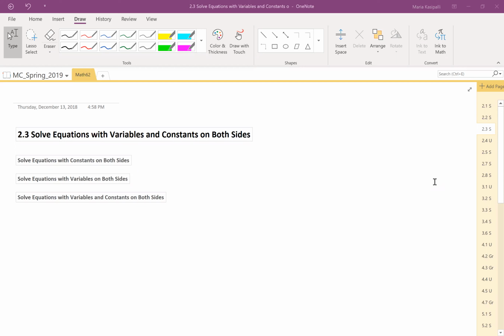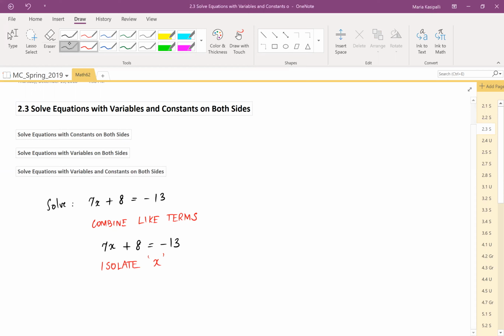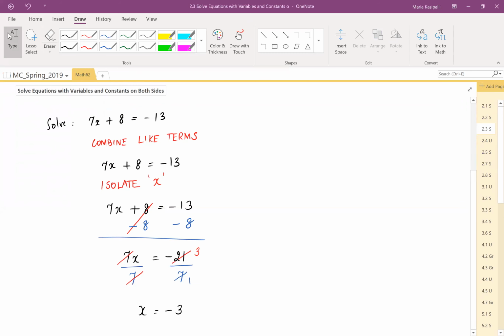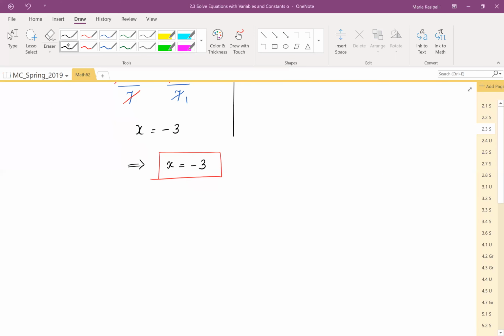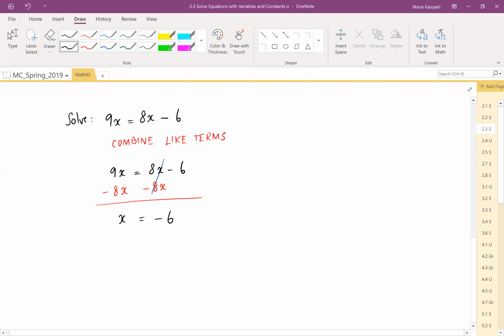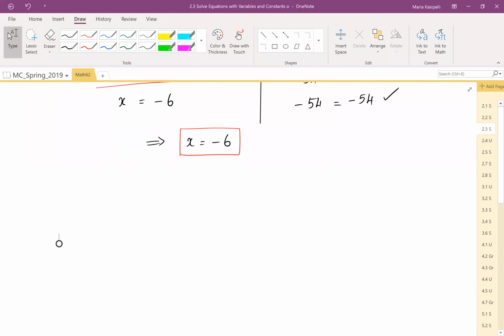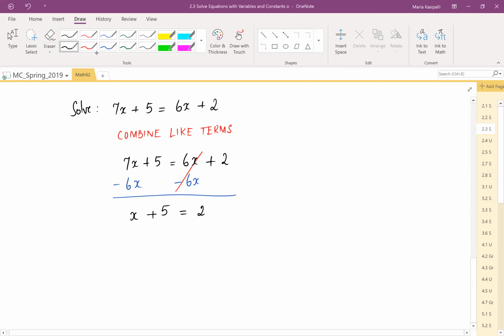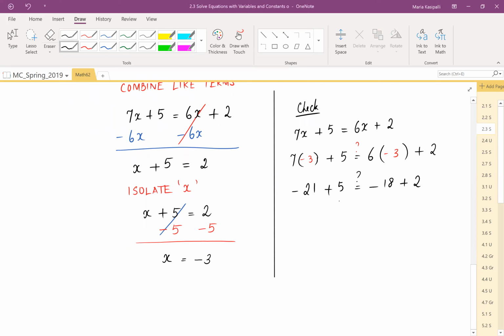MAlbert | Solve Equations with Variables and Constants on Both Sides